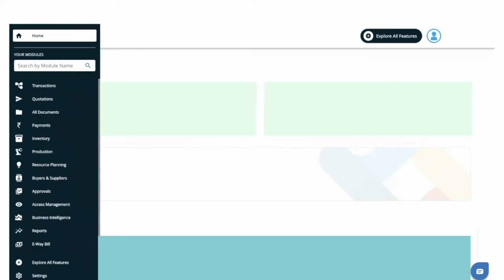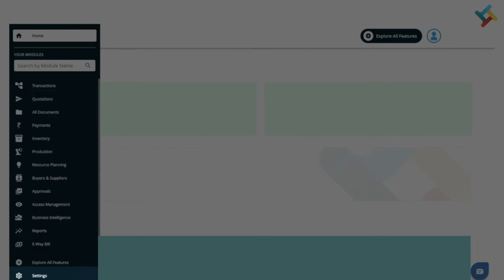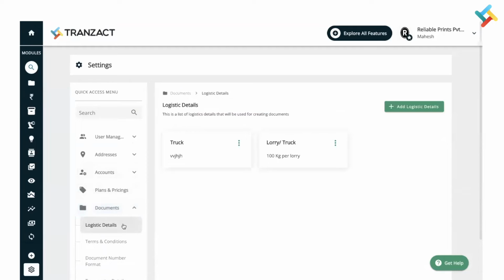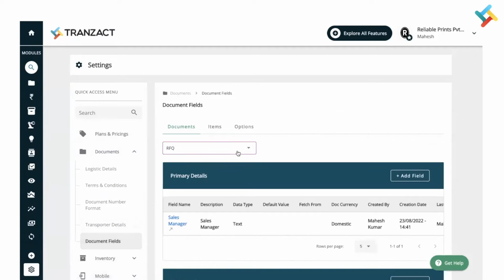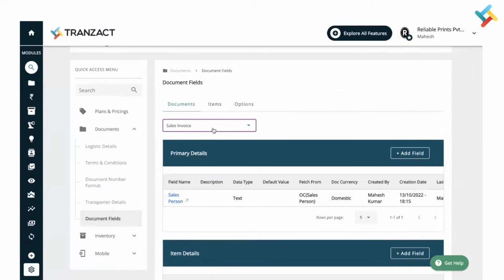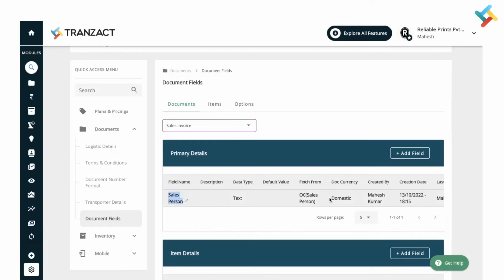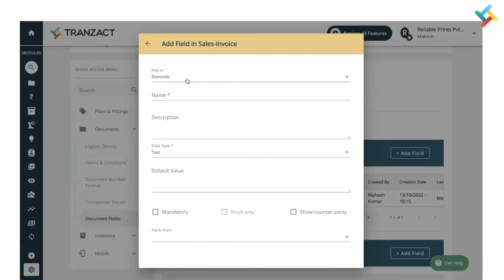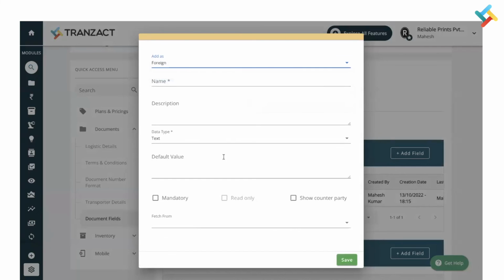How to add a Custom field while creating export document in TranZact?